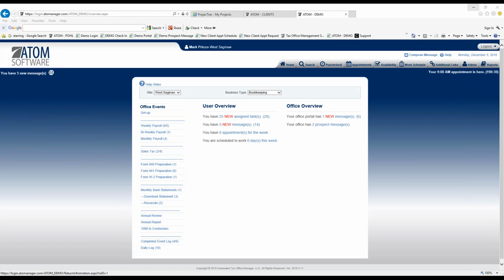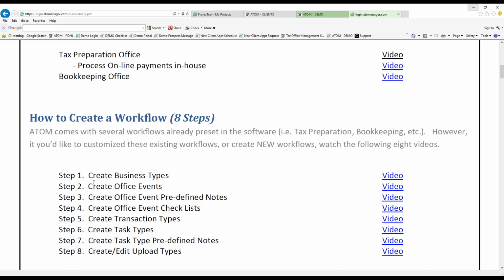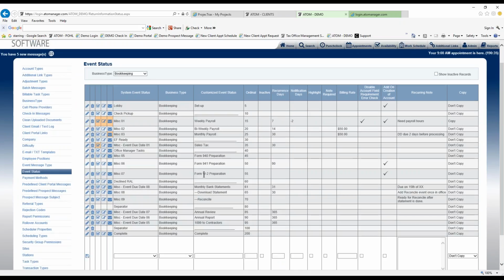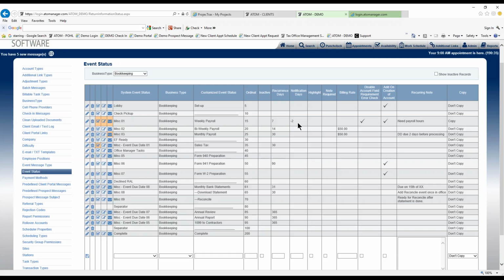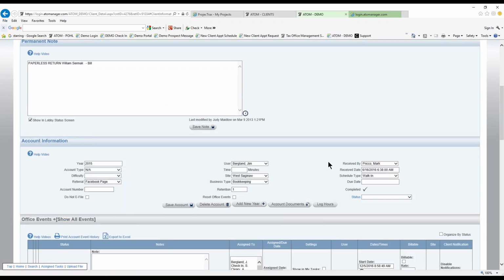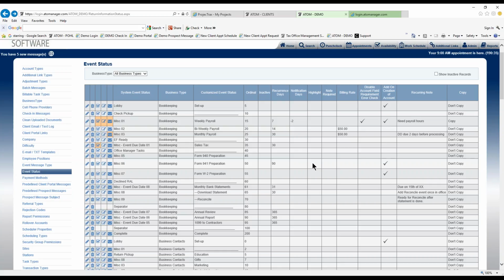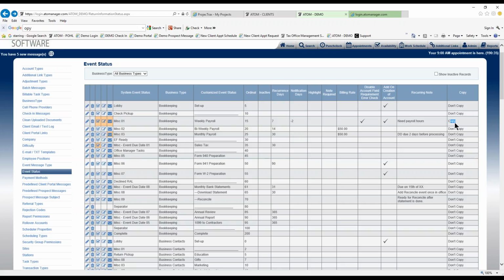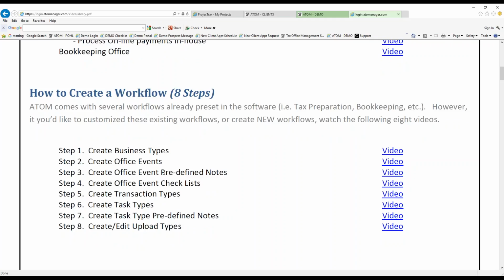Bookkeeping ADMIN Set up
This video explains how to set-up your ADMIN pages for Bookkeeping Clients.